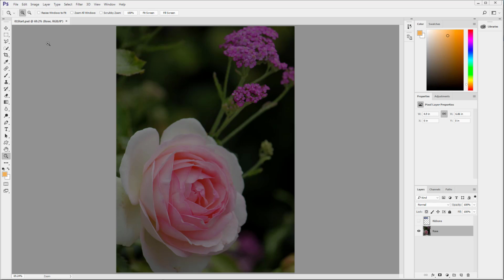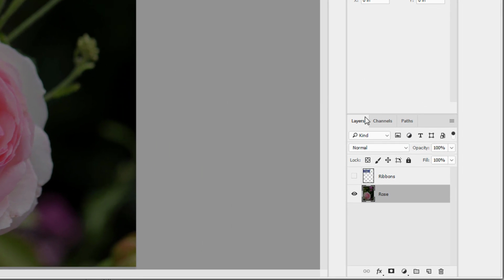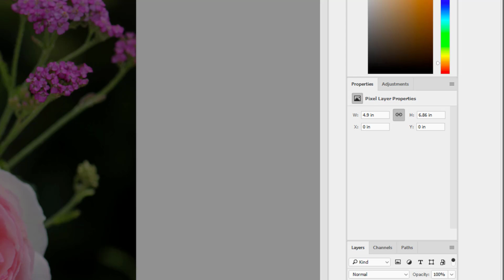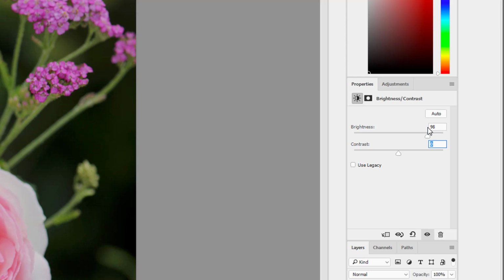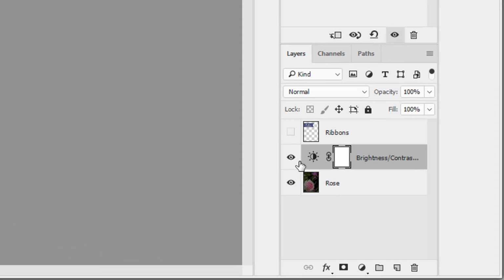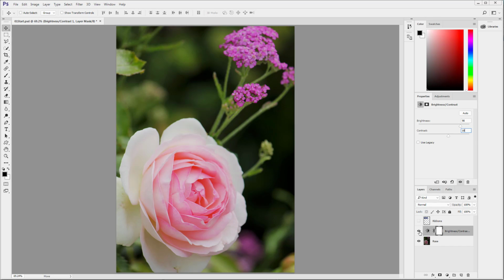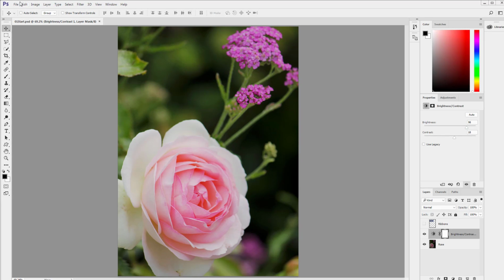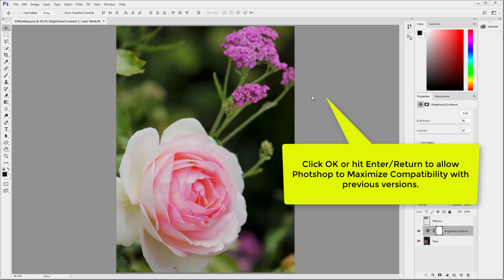Lesson 01, Part 02*